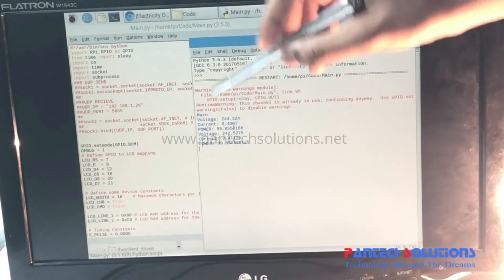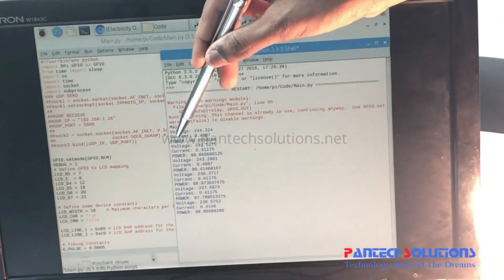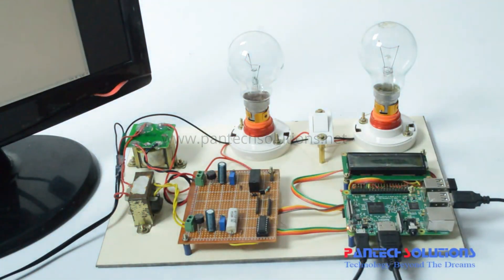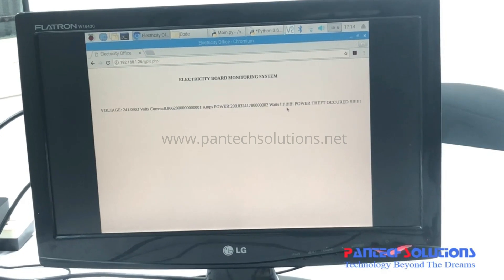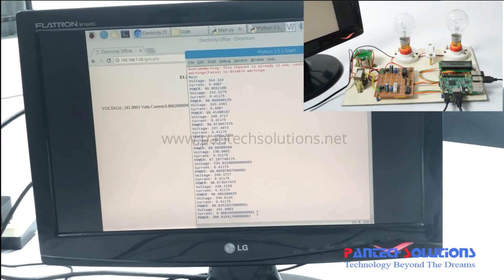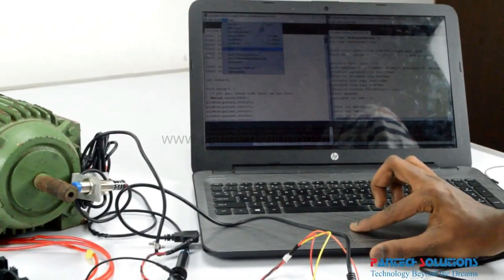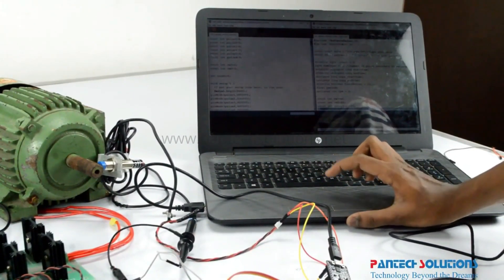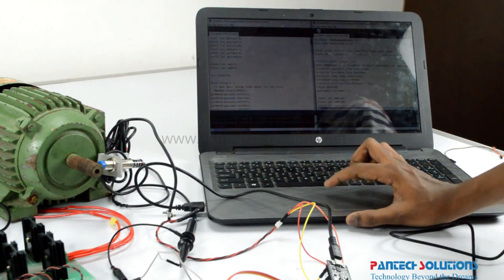Top 10 IoT Projects 2020